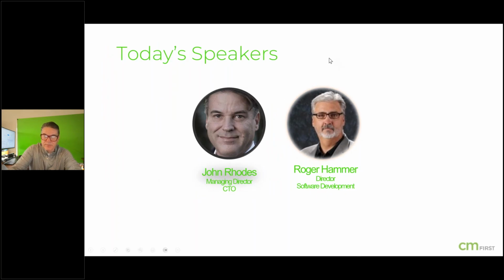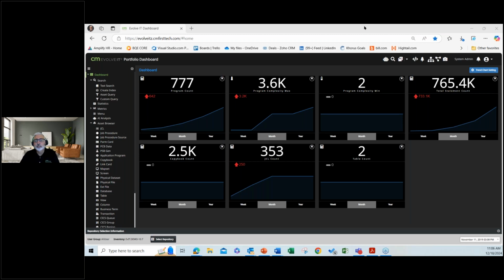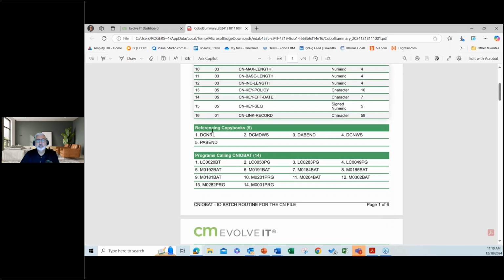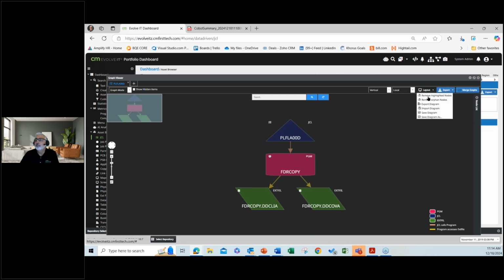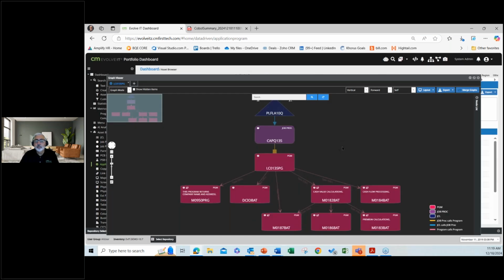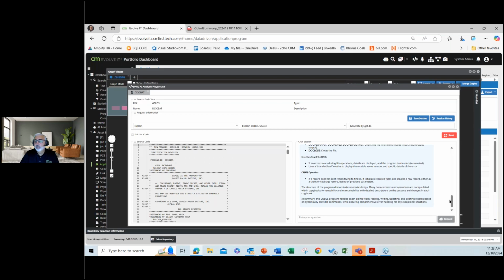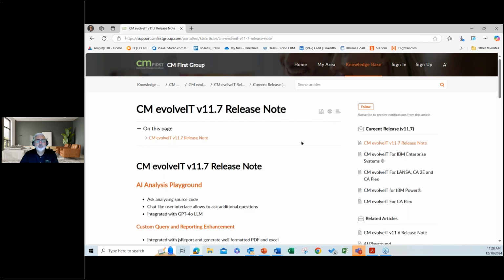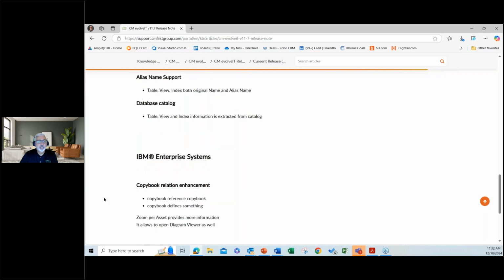Latest Advances in Mainframe COBOL Code Analysis and Transformation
Join us for an enlightening session focused on the CM evolveIT’s new 11.7 release. Our upcoming webinar will reveal how the latest advances in Mainframe COBOL code analysis and transformation are poised to reshape your development processes.

Key Highlights:

* Cost Reduction: Discover how the new 11.7 release can reduce analysis costs by up to 80%.
* Enhanced AI Tools: Learn about cutting-edge artificial intelligence tools that promise streamlined analysis and transformation processes.
* Automated Conversion: Delve into tools designed for the seamless conversion of legacy COBOL code to Java.
* Advanced Code Slicing: Gain insights into sophisticated code slicing technologies that enhance efficiency and precision.

Led by Roger Hammer and John Rhodes, this session is a must-attend for Mainframe Developers seeking to stay ahead of the curve. Interact with peers, engage in insightful discussions, and explore best practices that can drive significant improvements in your organization's development strategies.

Be part of the future of mainframe development—mark your calendar and prepare for an informative session.